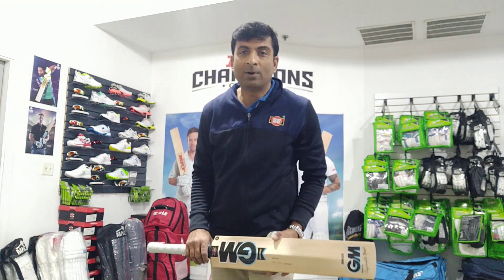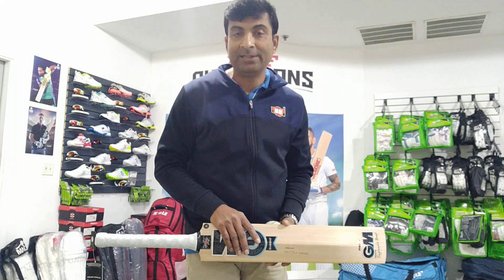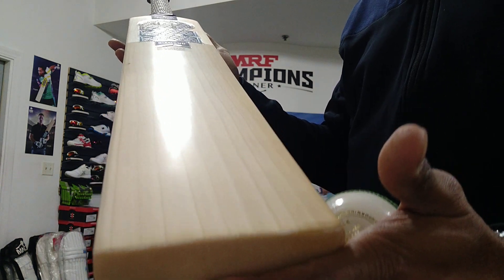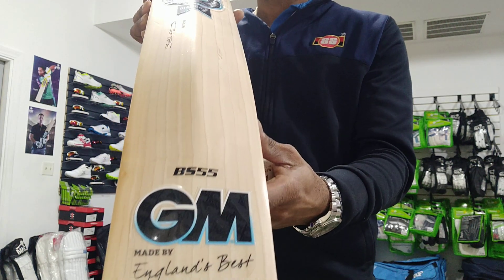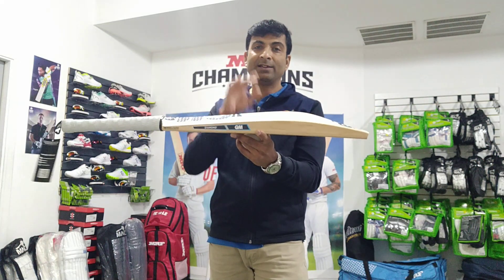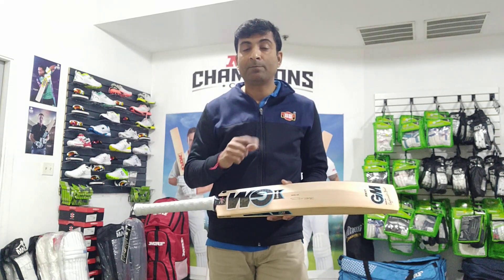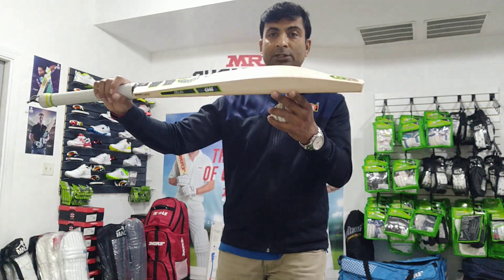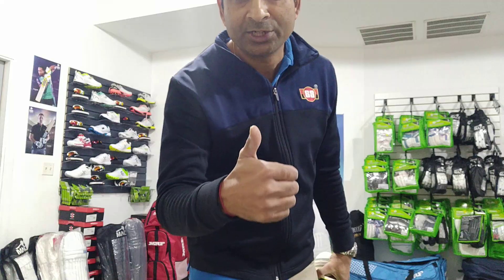GM Player Edition Cricket Bat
GM Players Edition Cricket Bat on SALE,.
But yours for only $569.99